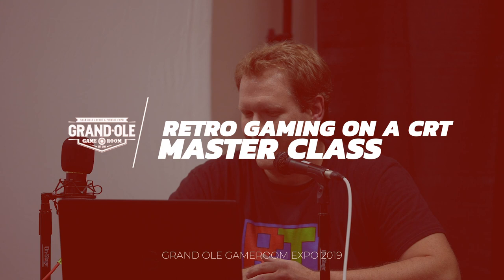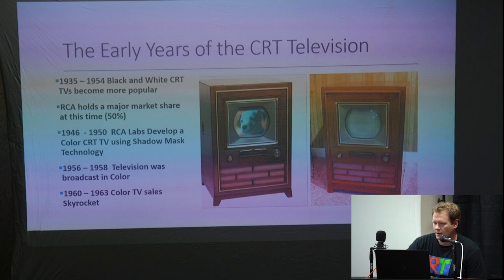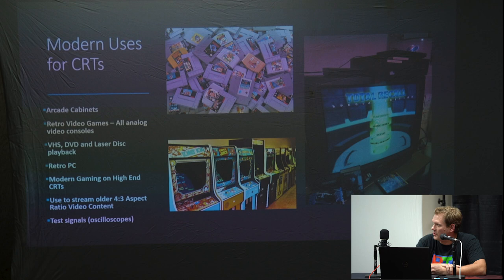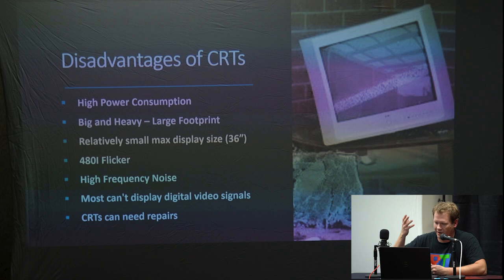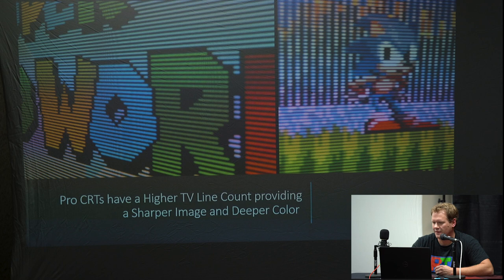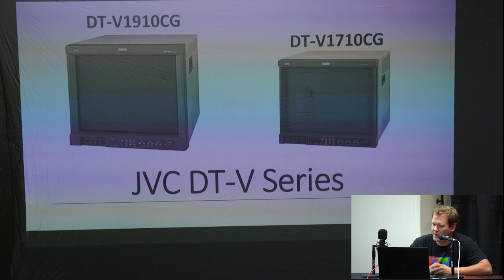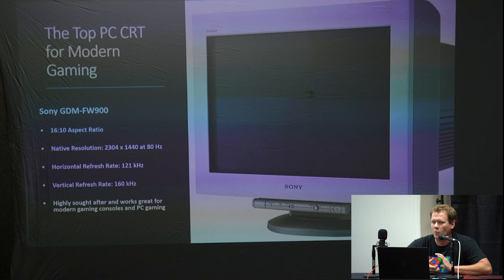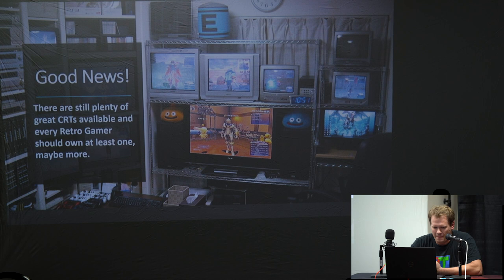Retro Gaming on a CRT Master Class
From the 2019 Grand Ole Gameroom Expo in Nashville, TN, Steve Nutter from Retro Tech discusses the history of the CRT and what type of CRT is best for Retro Gaming. For more videos from RetroTech check out their channel.